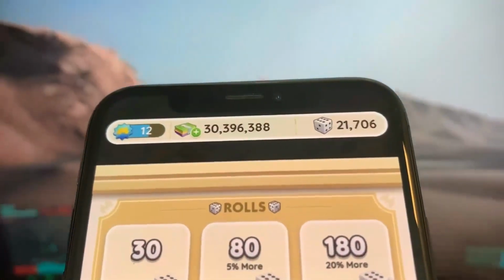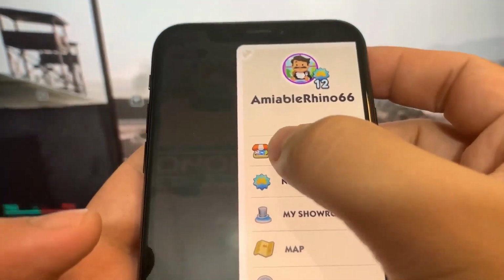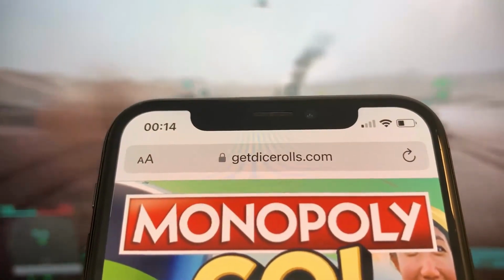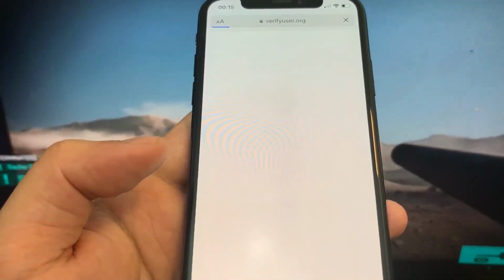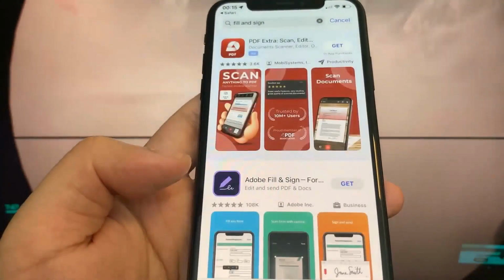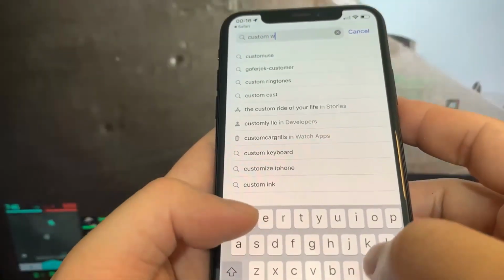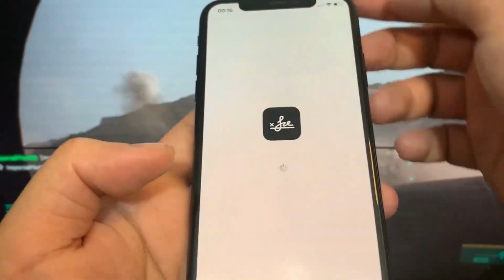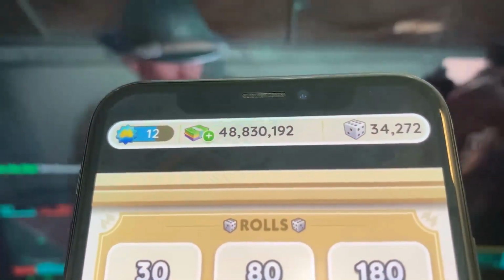Monopoly Go Hack - ANYONE CAN GET FREE DICE ROLLS With This Monopoly Go Hack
Monopoly Go Hack - ANYONE CAN GET FREE DICE ROLLS With This Monopoly Go Hack Android & iOS!

This tutorial will focus on monopoly go hack and how to get free dice rolls with it! The game itself depends a lot on the ingame resources called dice and now there is a way to get them for free with this new monopoly go hack that works on both iOS & Android!

So this is the answer on your question on how to get free dice rolls in 2024, by using this monopoly go hack!